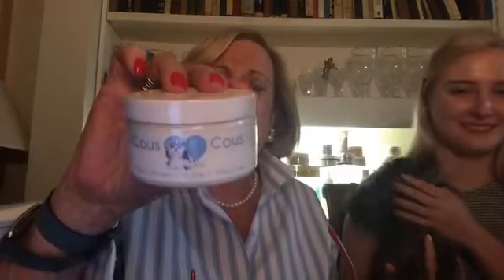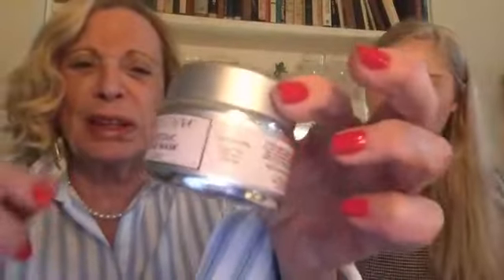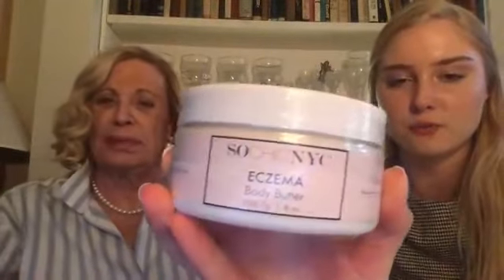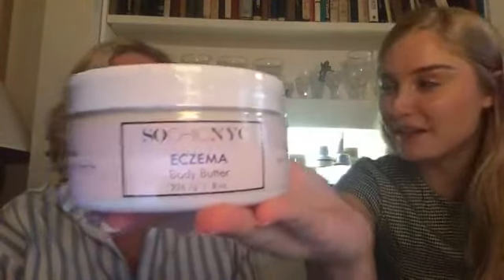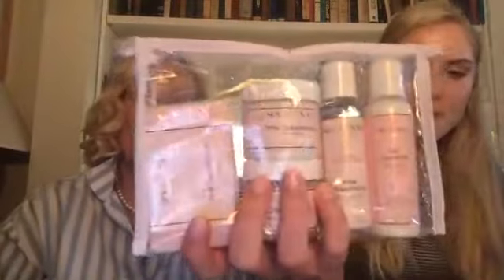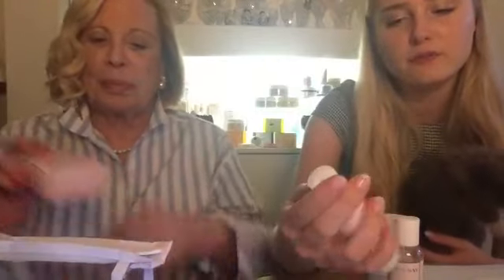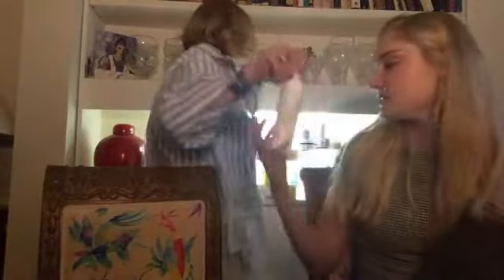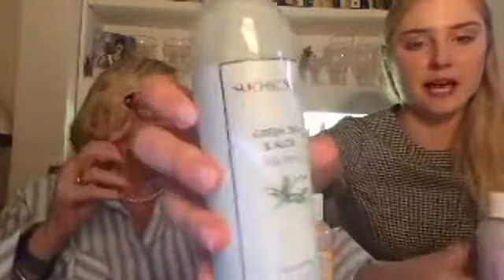Facebook Live Event (August 12)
Hello! Here is the video from our SoChicNYC Facebook live event on Monday, August 12th. We released new products ranging from bath, skincare, face and body, to pet care! All of or products are organic, natural, good for the mind, body, and spirit, and made in the USA. Watch us as we introduce you to a variety of delicious products that will all improve your appearance (or your pet's) and boost your confidence. Thank you so much.